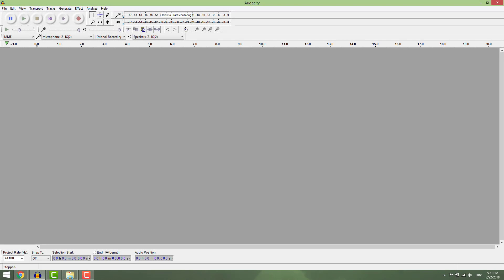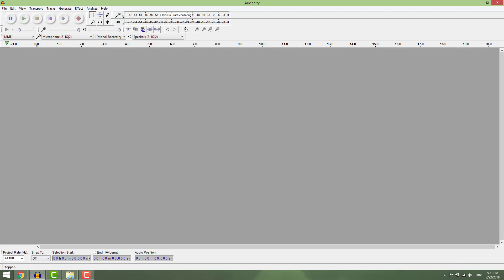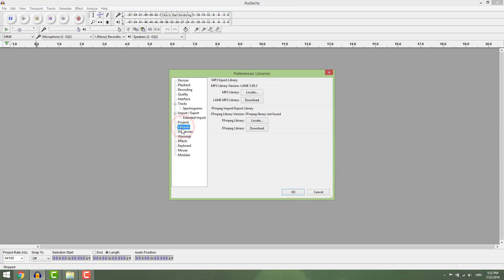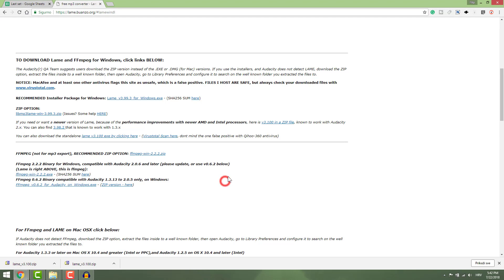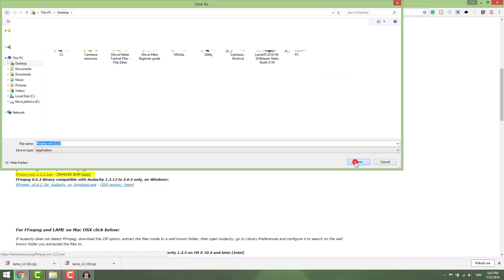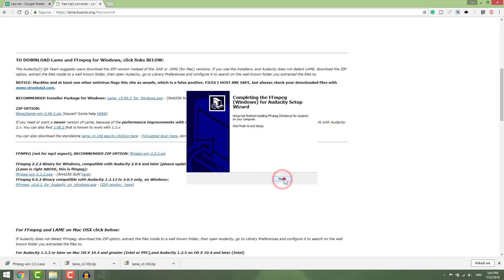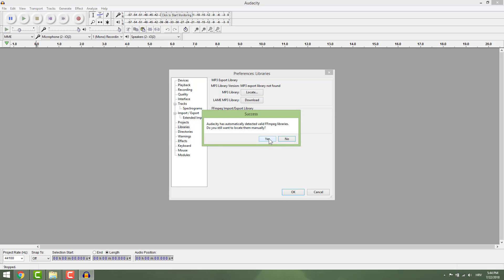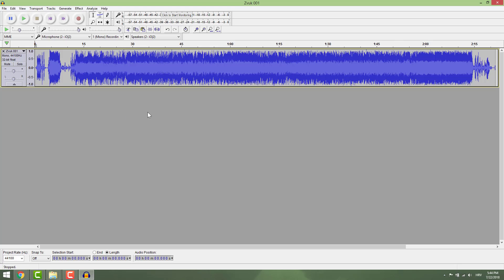How To Import m4a Files In Audacity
write-your-way-to-freedom